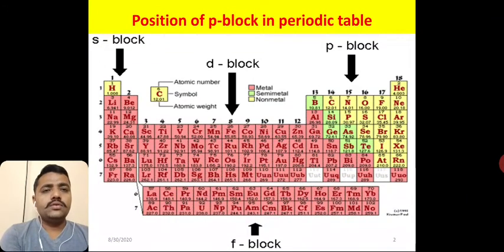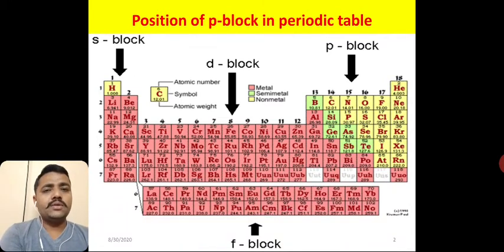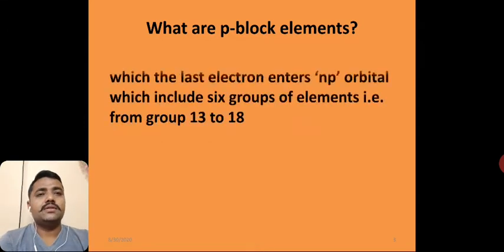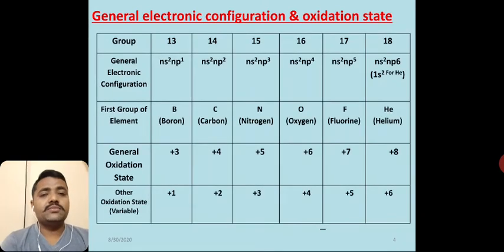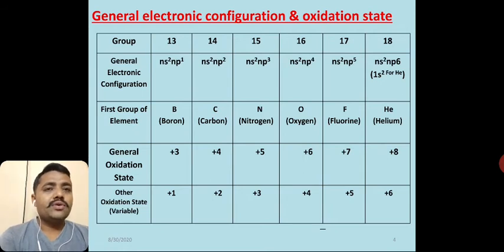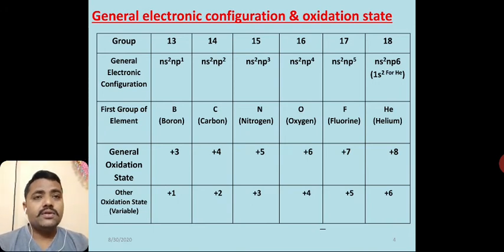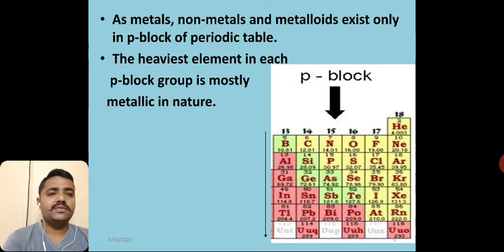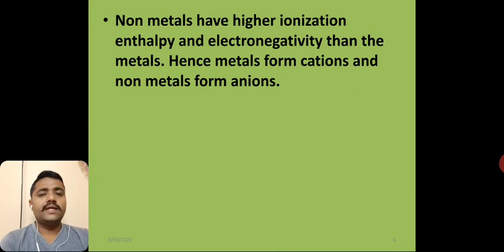Introduction on P-block elements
@माणदेशी@ Chemical Science